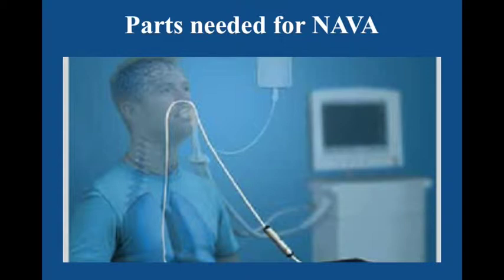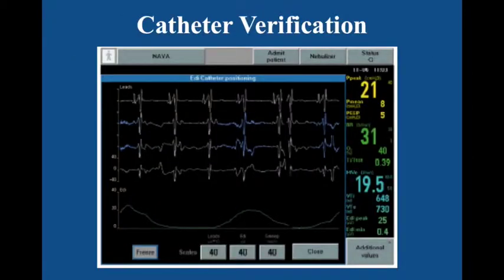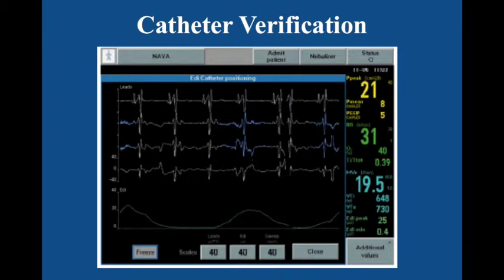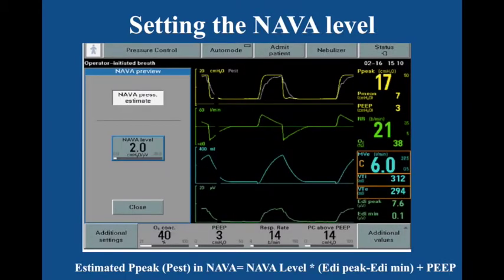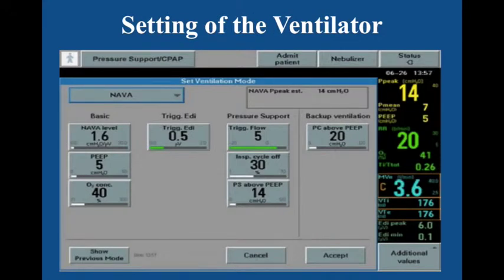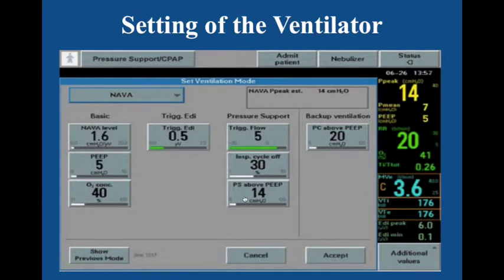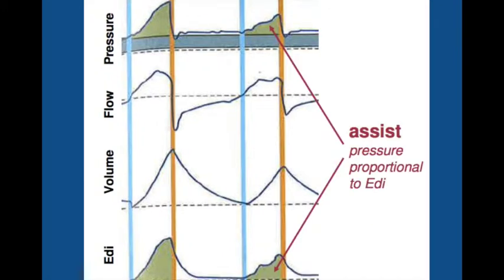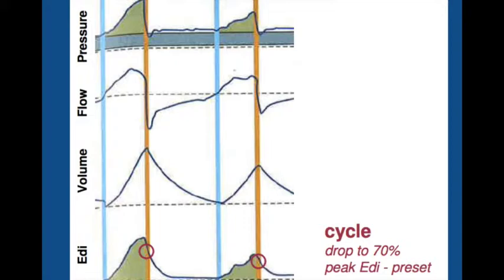NAVA part 2-Chun Ju Chen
This video is about NAVA part 2-Chun Ju Chen